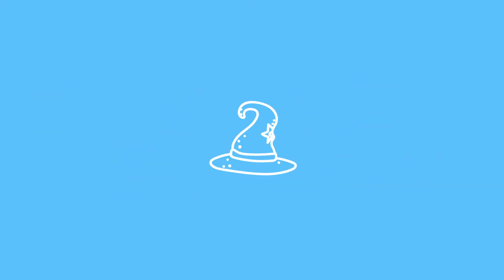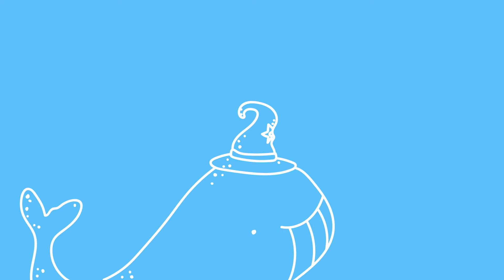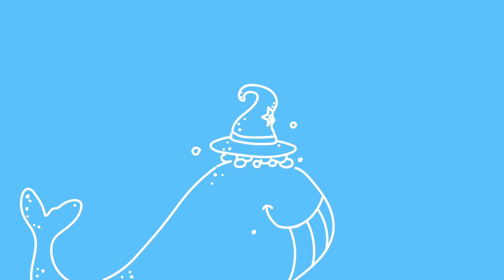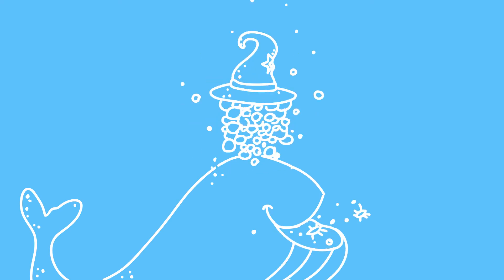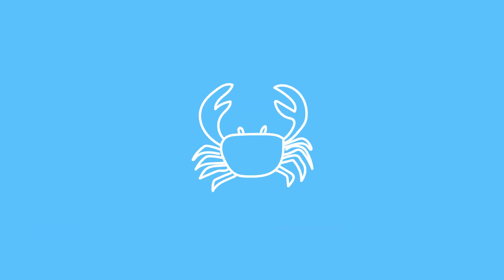Hello from the Mermaid Tavern (A Magic Tavern Parody)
Dialogue:

-Ariel (Arnie): Hello from the Mermaid Tavern! My Name is Ariel KnieCLAM and I'm sitting here, at this coral reef with my good guppies, my aquatic amigos: Shawn the shape-shifting shark [...]
-Shawn (Chunt):  Fin fun!
-Ariel (Arnie): aaand my magical friend -
-Usidory the Blue Whale (Usidore the Blue): I aaam Uuusidory the blue whale, producer of laughs and bubbles, conqueror of plancton, the crabs know me as (clicking noises), the clams know me as big ol' mammal and I am known in the golf stream as (whale noises).

Lyrics:
Three years have I lingered here in the ocean blue.
But in this mermaid tavern I have  met companions, two.
One‘s a magic blue whale, one‘s a multibuttholed shark.
And there‘s the oil spill lord, who is so very, goshdarn dark.

Every day I miss and miss my lovely wife Sarah.
But when I flop on land, my gills feel dry as the saharah.
While Talking to the other fish and creatures the sea
I secretly just wish that someone could de-mermaid me.

General Context:

In celebration of the third anniversary of the great comedy podcast "Hello from the Magic Tavern", produced by Arnie Niekamp, Evan Jacover and Ryan DiGiorgi with central voices by Arnie Niekamp (as himself), Adal Rifai (as a shapeshifting badger called Chunt) and Matt Young  (as a blue wizard named Usidore), I created this parody of the Song "Seven dragons and a baby" and prepared this little animatic for it. If you do not know the podcast, you probably should listen to a few (all) episodes of this great fantasy podcast in order to get all the references and generally have a good time.

Credits:
Lyrics: Isabel Schmiedel
Original Song: Hello from the Magic Tavern
Voices: Kjeld Schmidt (Shawn & Usidory), Isabel Schmiedel (Ariel)
Vocals, Cello, Bass, Bottle, Xylophone: Isabel Schmiedel
Guitar, Lap Harp: Kjeld Schmidt

*The whale noises are not a sample, but human :D

Please let me know what you think of this video! It'd mean a great deal to me!